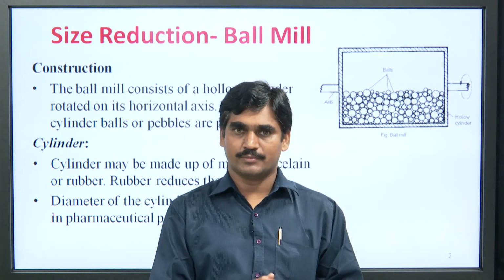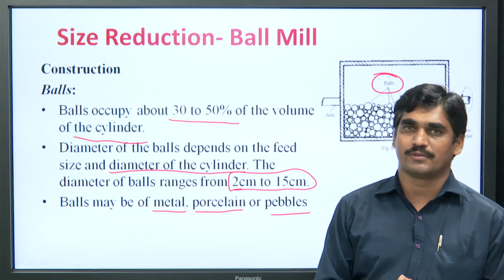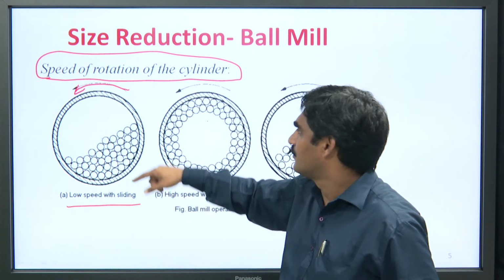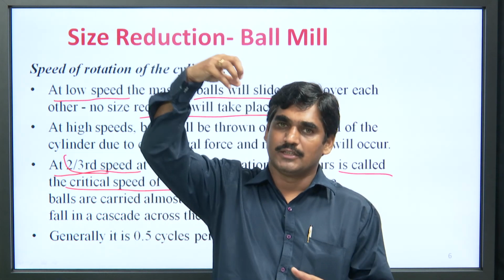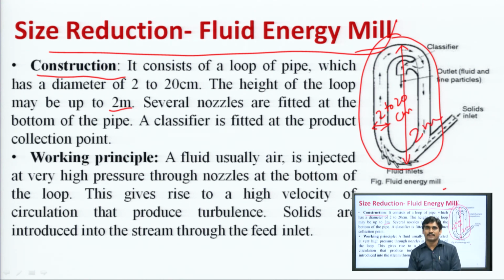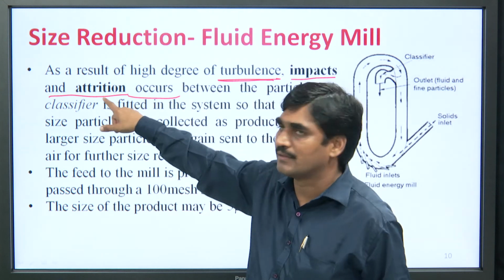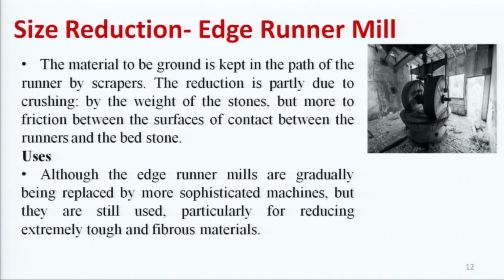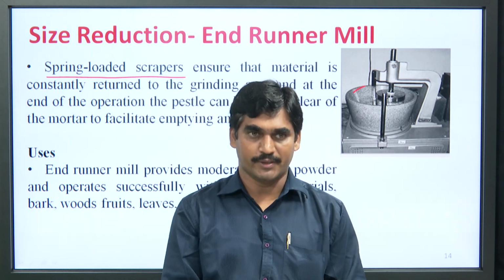Size Reduction - Ball Mill, Fluid Energy Mill, Edge and End Runner Mill